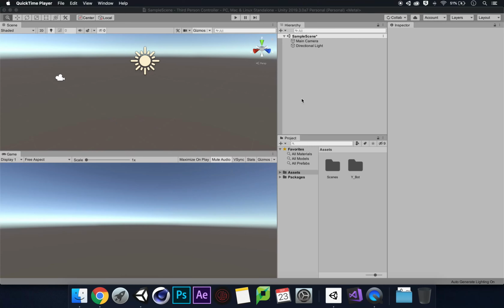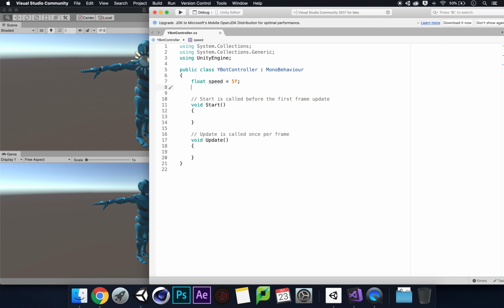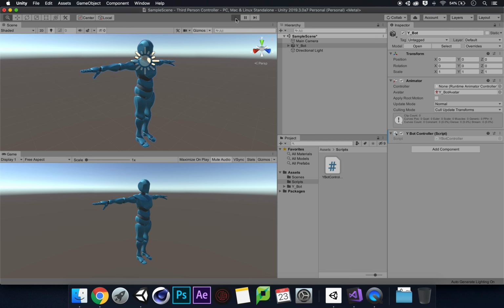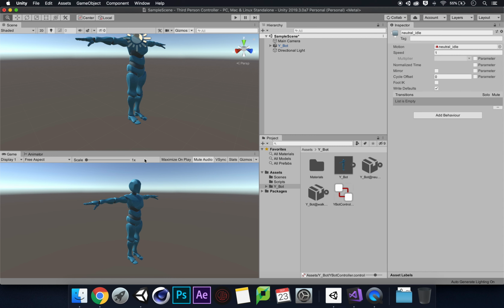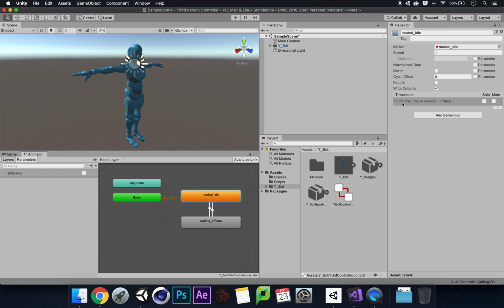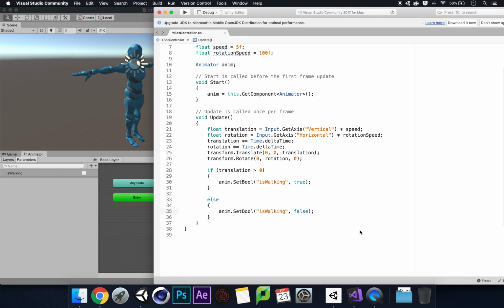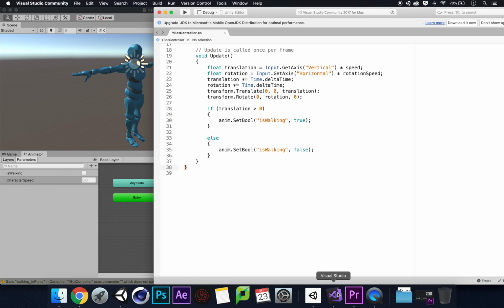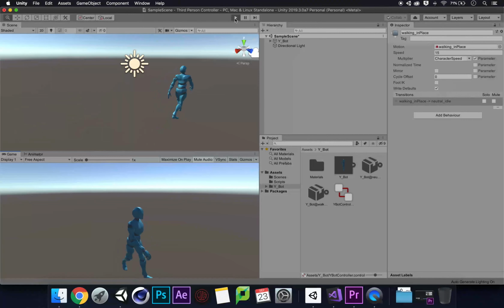Unity3D: Creating Third Person Controller in Unity 2019